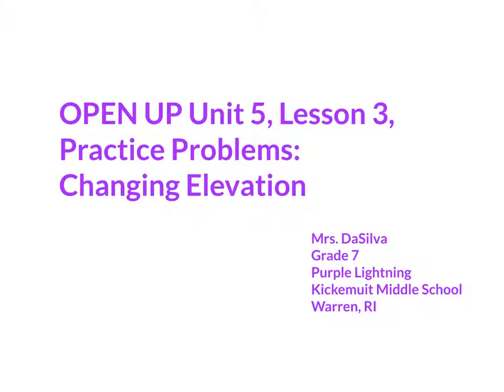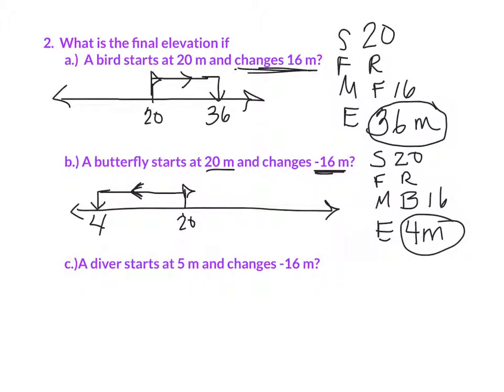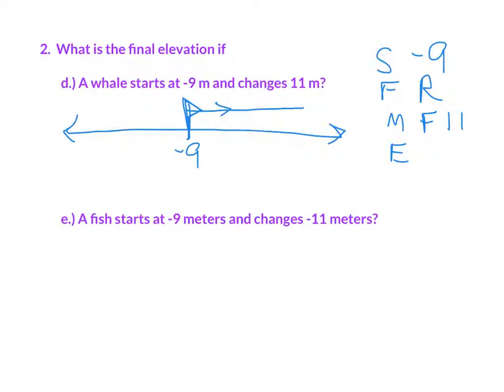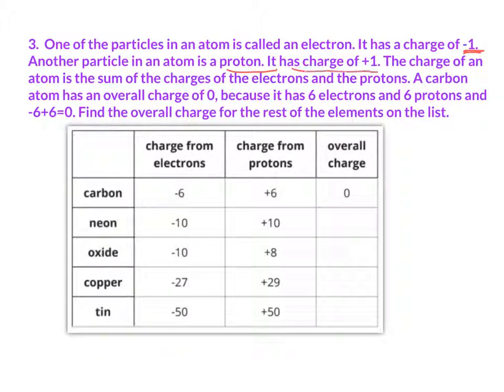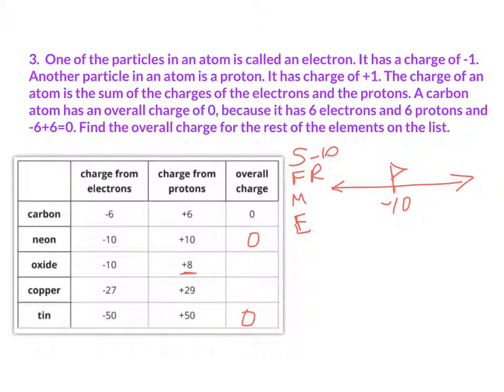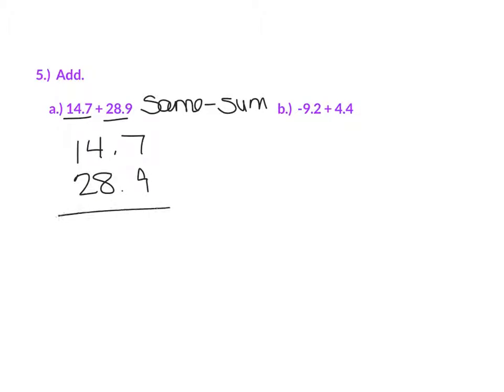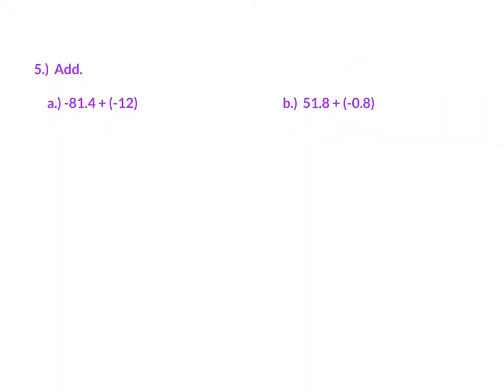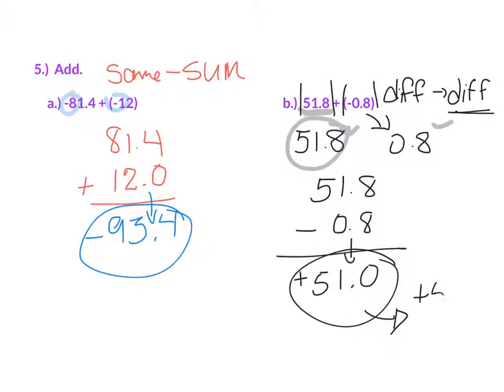OPEN UP Unit 5, Lesson 3 Practice Problems